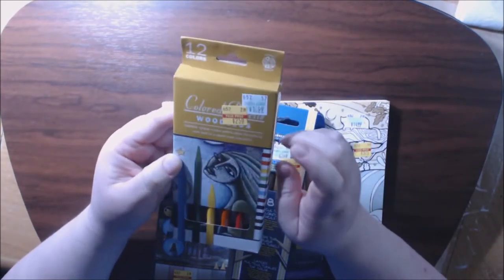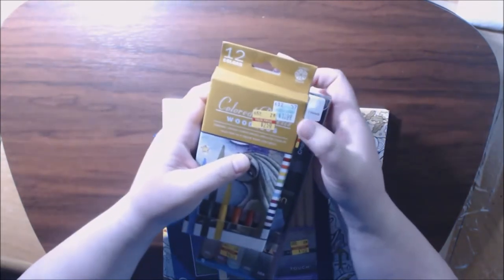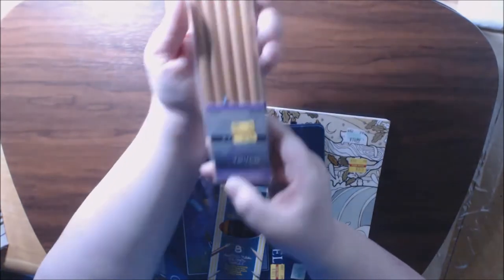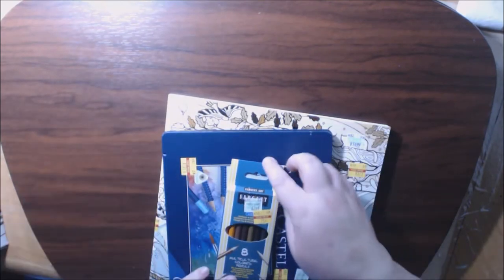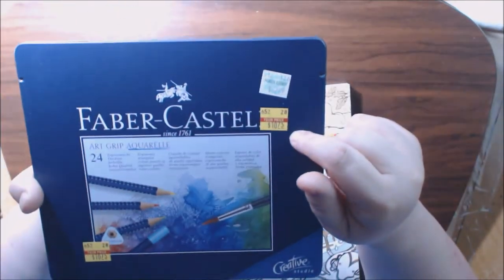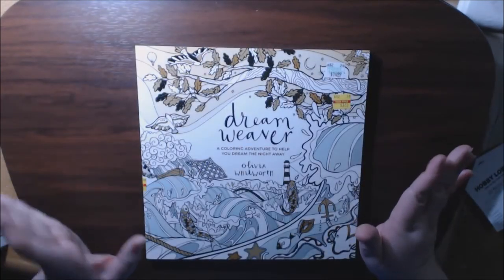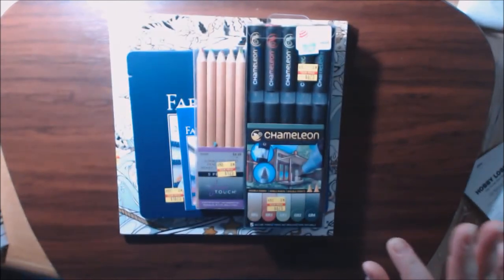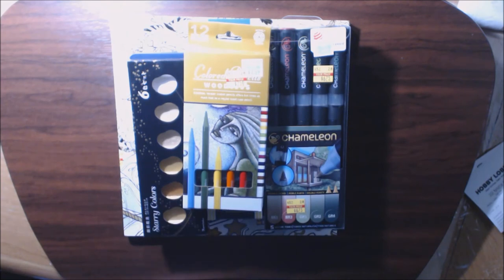Hobby Lobby Haul - Small One